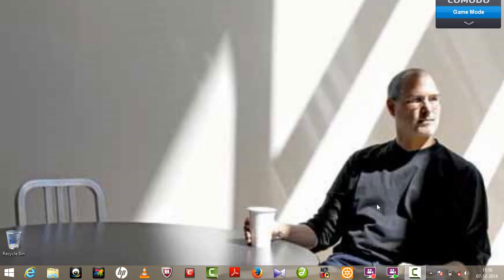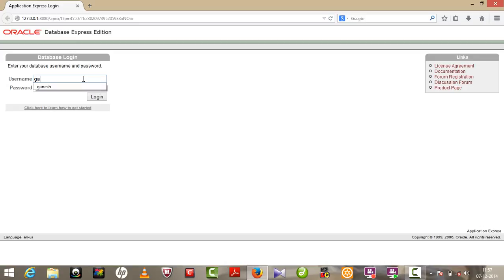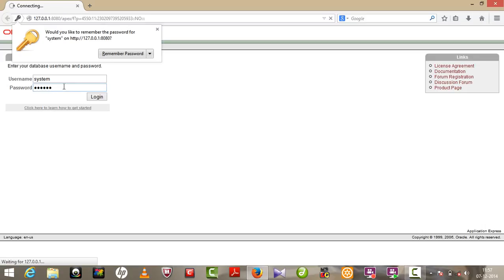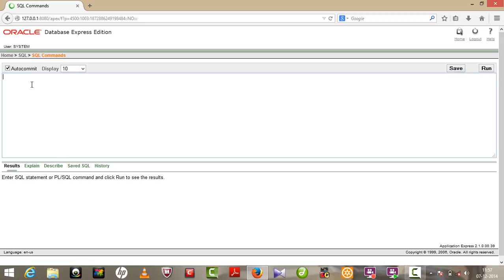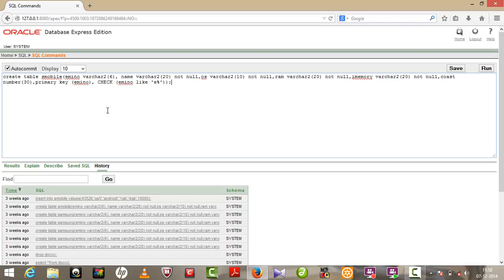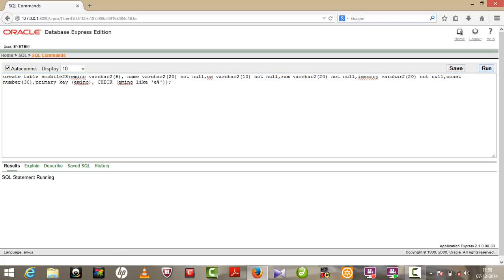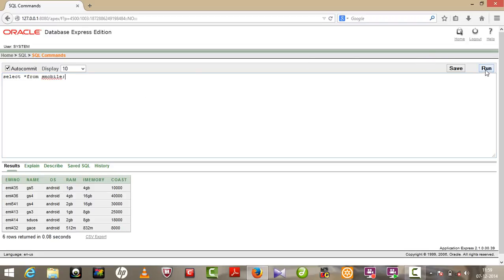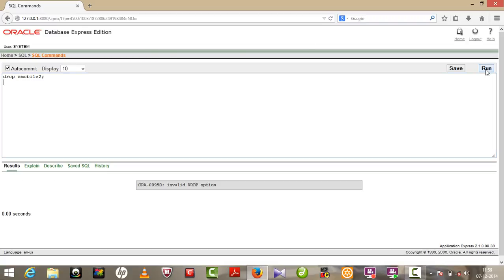How to execute DBMS queries in oracle 10g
In this video you must know how to execute SQL queries using oracle 10g